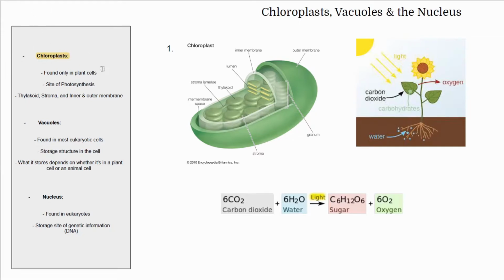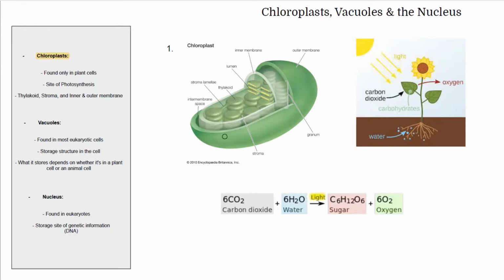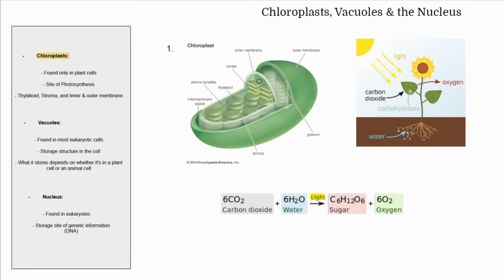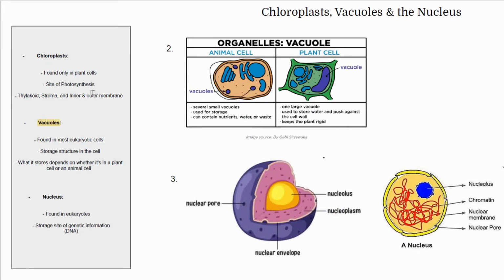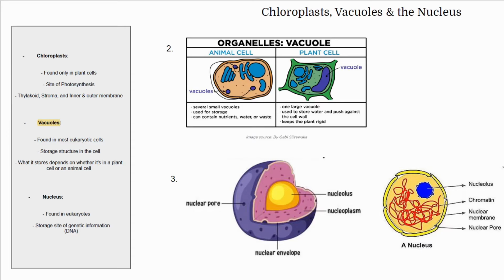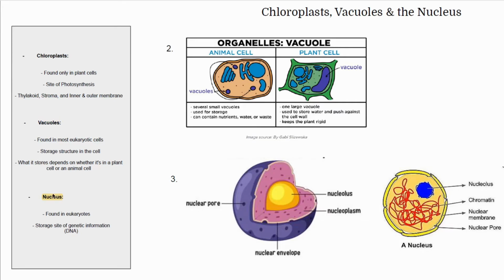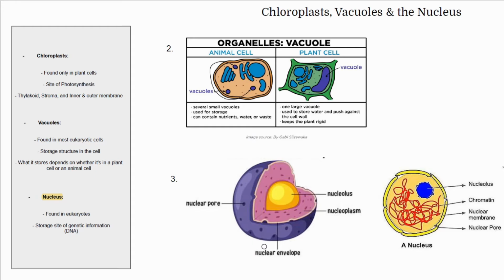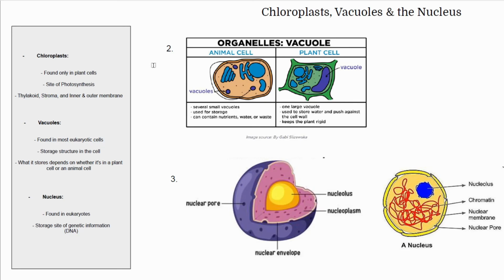CHLOROPLAST, VACUOLES AND NUCLEUS OVERVIEW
This video describes and provides and overview of three organelles: chloroplast, vacuoles and the nucleus. In this video, we discuss the function and structure of each organelle.

Author: Ahmed - 4.0 Cell and Molecular Biology, Michigan State University

Time stamps: Chloroplast- :20 sec, Photosynthesis- :33 sec, Chloroplast structure- :55 sec, Vacuoles function- 1:26, Nucleus function- 2:27, Nucleus structure- 2:53, Summary 3:53